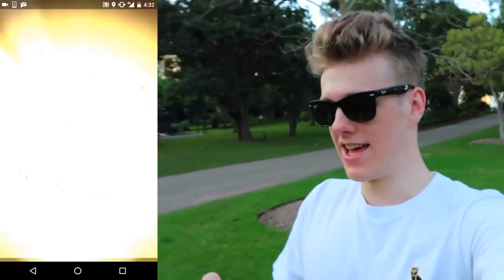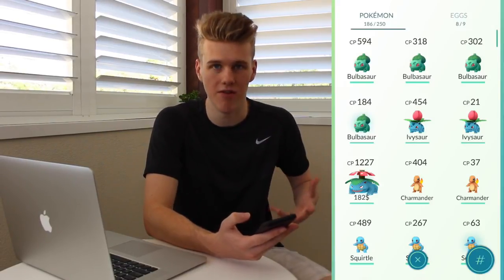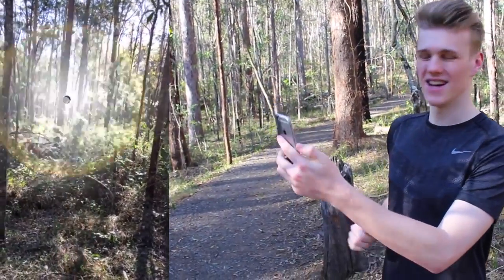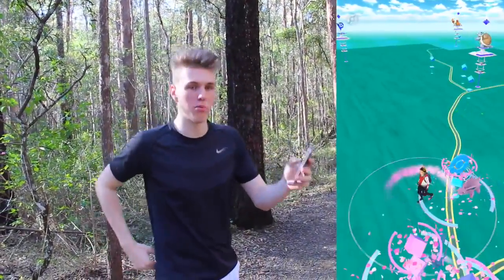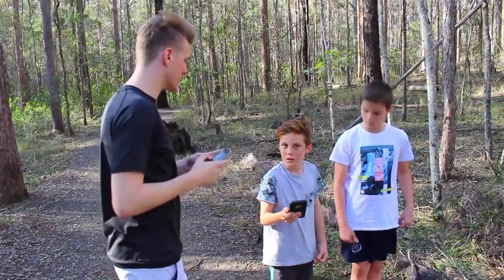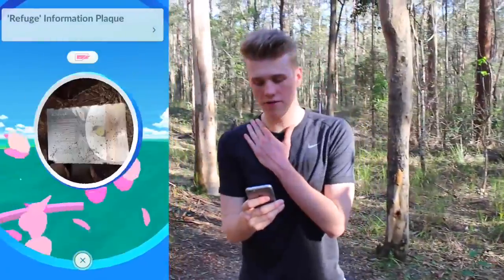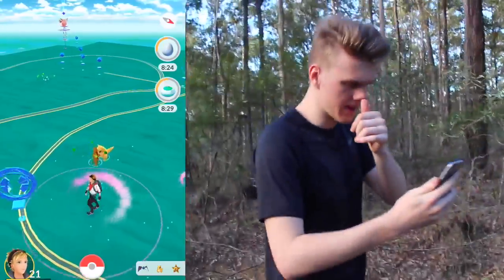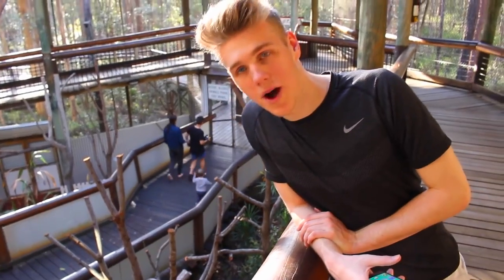POKEMON GO IN THE SAFARI JUNGLE!